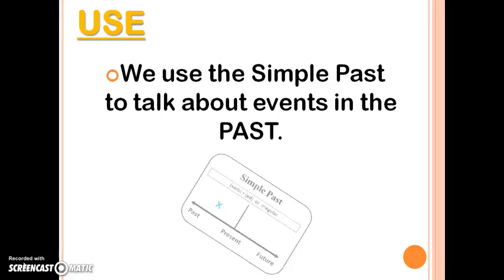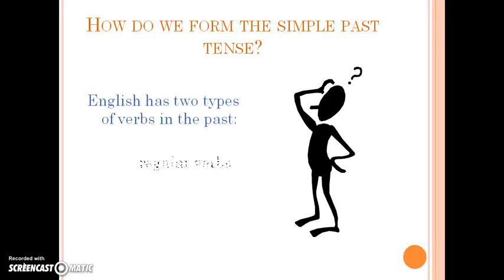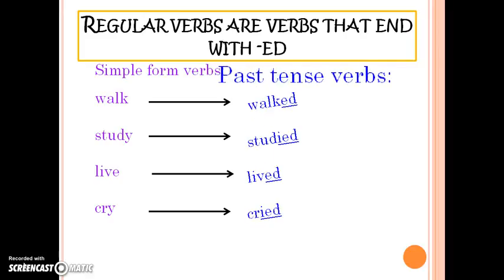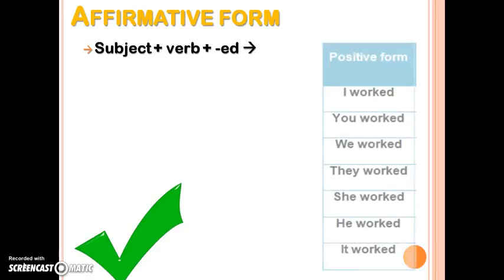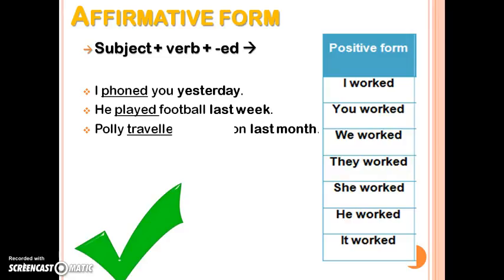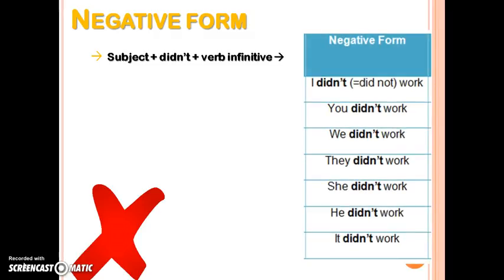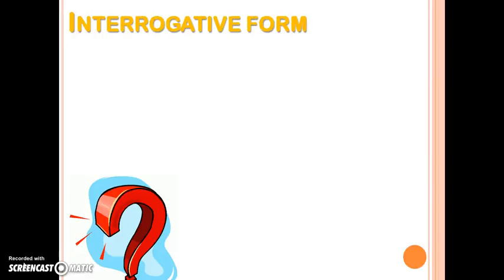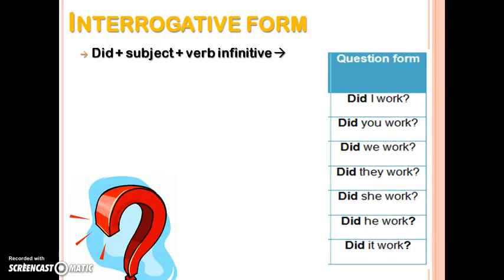Past Tense Regular verbs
Flipped Classroom, presentation of past simple, regular verbs.